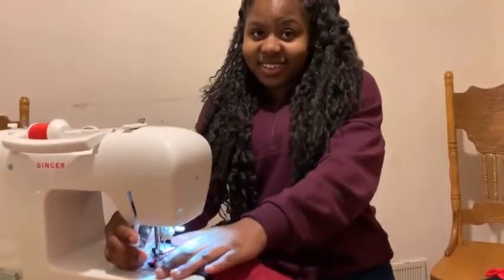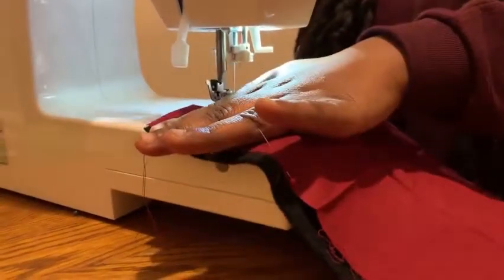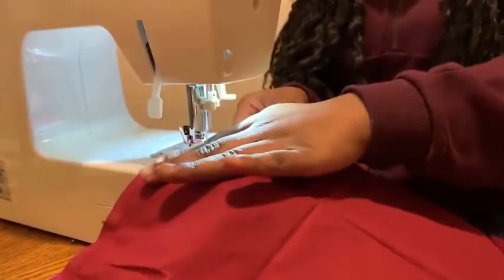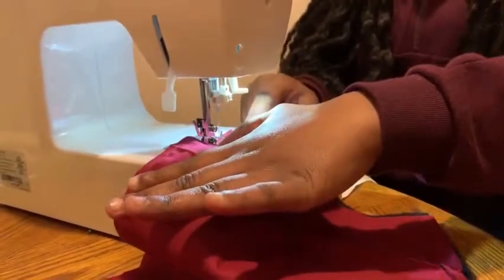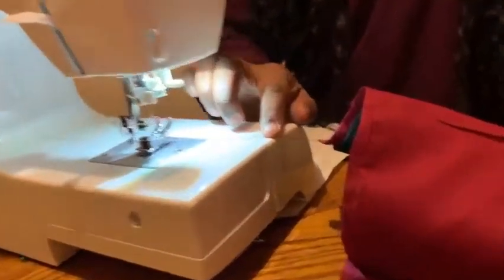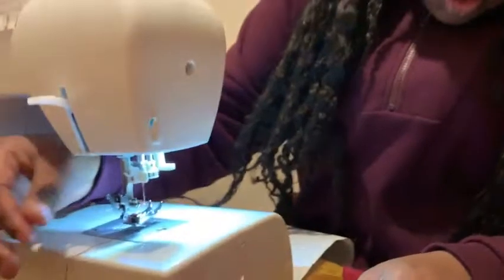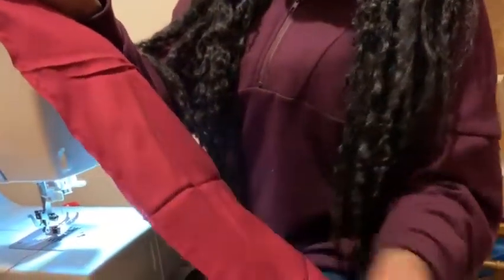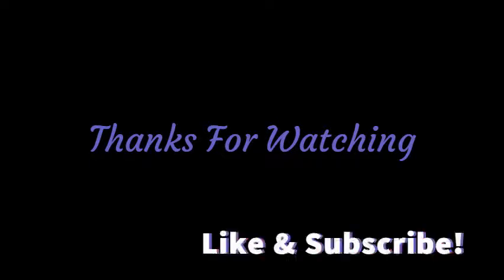How to Make A Pillow | All Natural Detroit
Positive vibes only guys, Thank you all for being so great.

Be sure to follow @NaomiClassyPillows on inst for the finished product